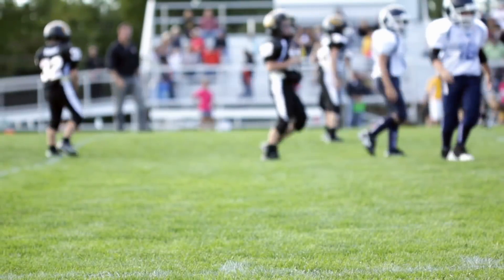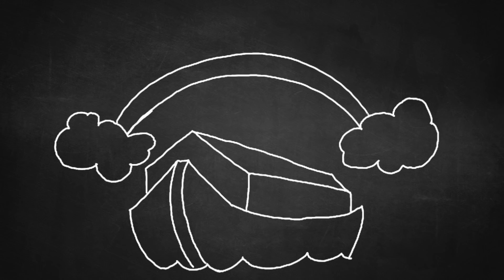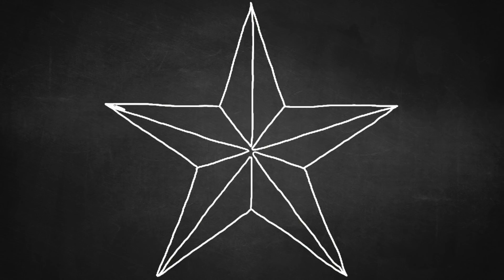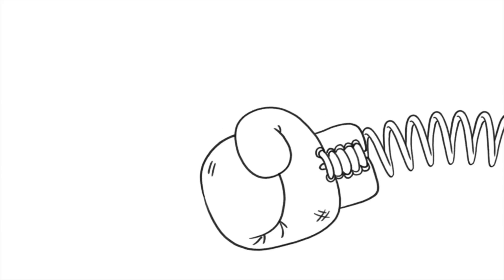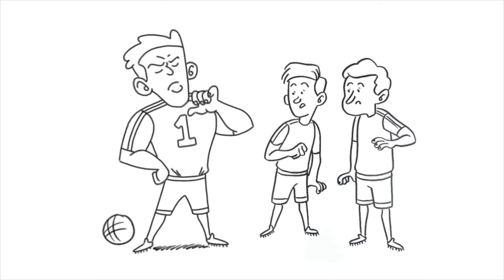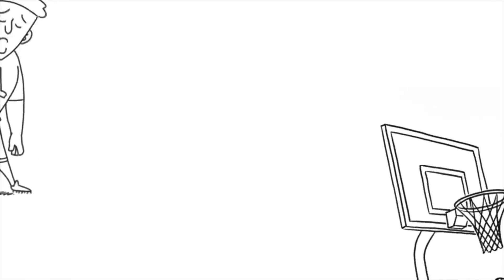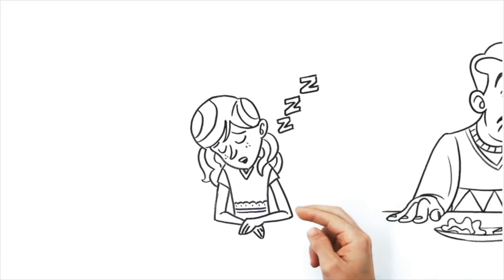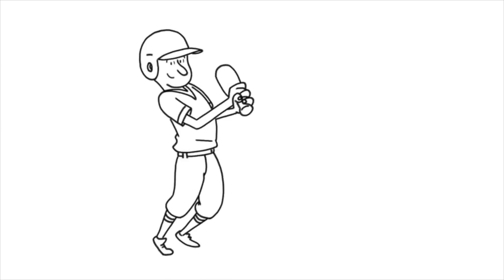Caleb and Sophia, But For TEENAGERS?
In this video, I talk about a Jehovahs Witness video they released targeted at teenagers, trying to get them to focus on the religion rather than playing sports.